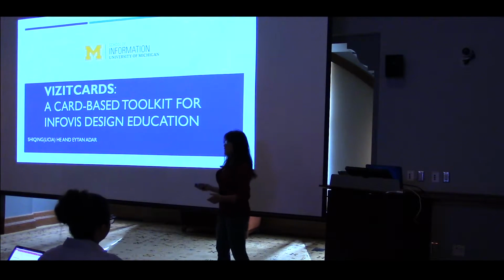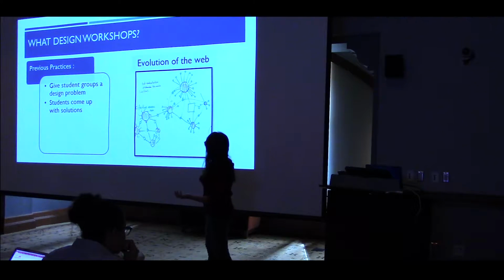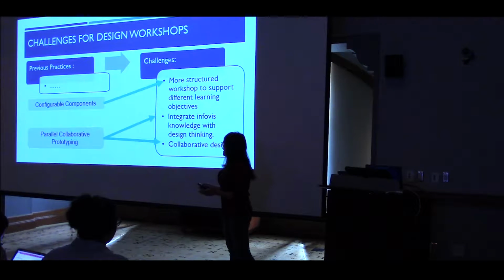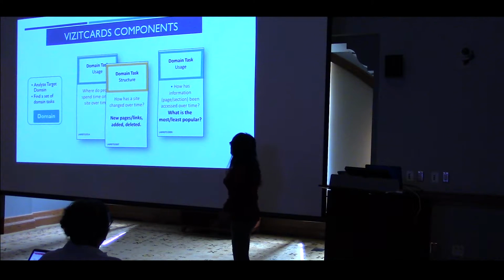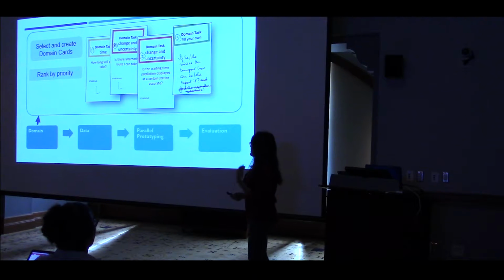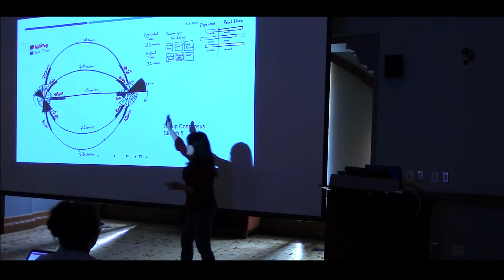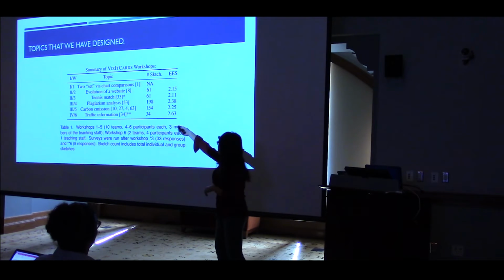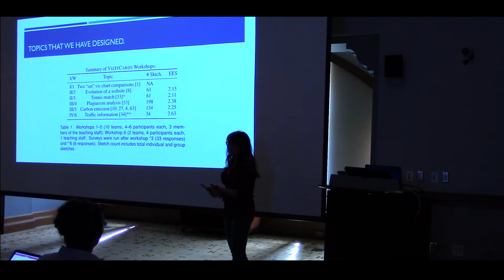MISC Oct 11: Licia He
Licia He shares upcoming work for IEEE Vis'16.

Abstract:
VIZITCARDS is a card-driven workshop developed for our graduate infovis class. The workshop is intended to provide practice with good design techniques and to simultaneously reinforce key concepts. VIZITCARDS relies on principles of collaborative-learning and research on parallel design to generate positive collaborations and high-quality designs. From our experience of simulating a realistic design scenario in a classroom setting, we find that our students were able to meet key learning objectives and their design performance improved during the class. In this presentation, we describe variants of the workshop, discussing which techniques we think match to which learning goals.

Bio:
Shiqing(Licia) He is a PhD student at the UMSI. She is currently working with Prof. Eytan Adar. While focusing on information visualization research, Licia is also conducting projects and researches in design, game, and generative art. She hopes to find ways to merge traditional art with technology.